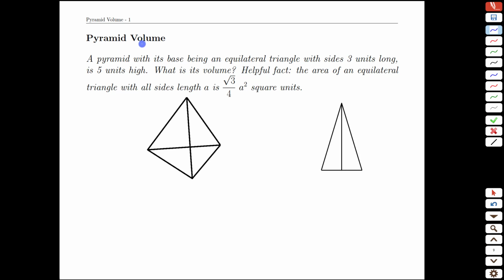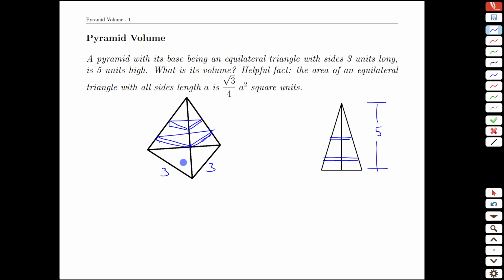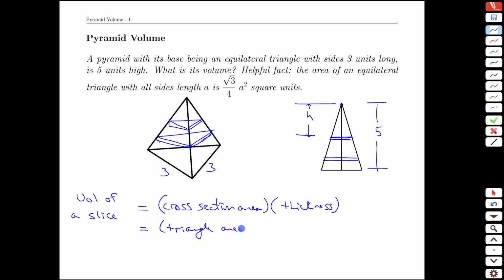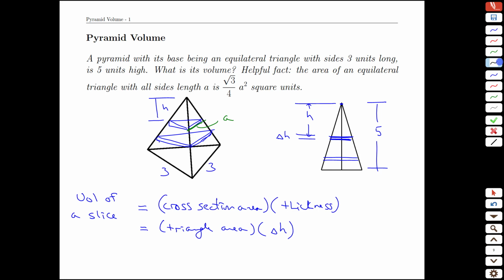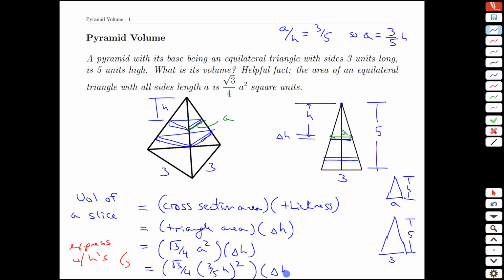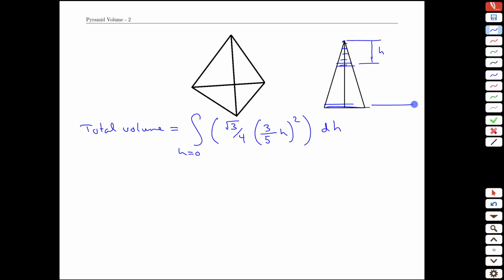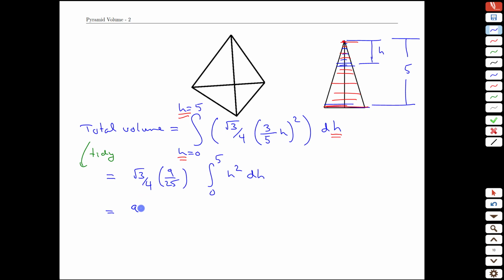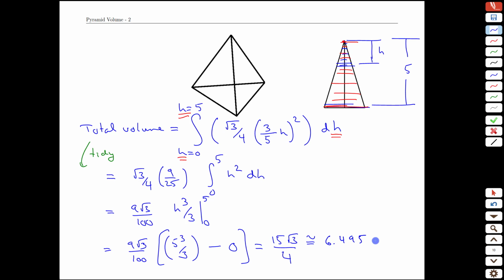Unit 13-3 Pyramid Volume - MATH 121